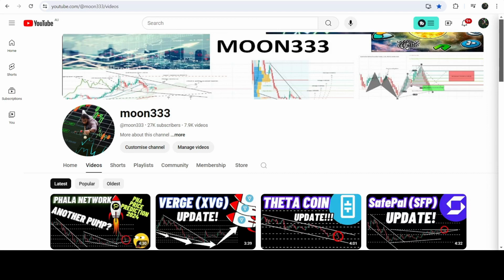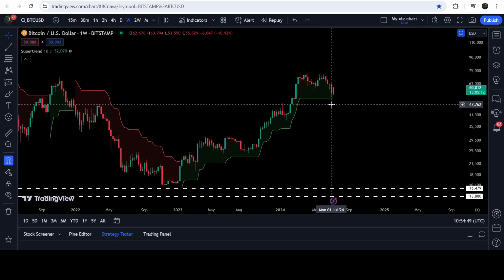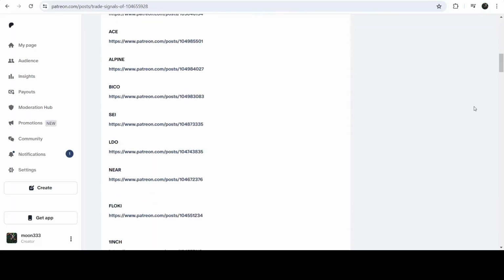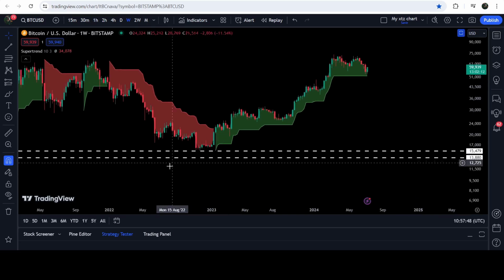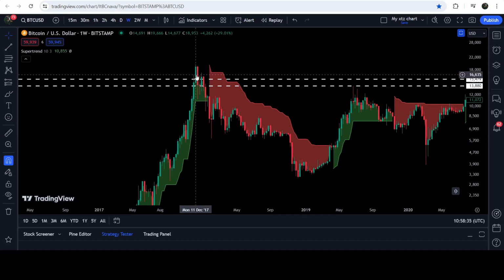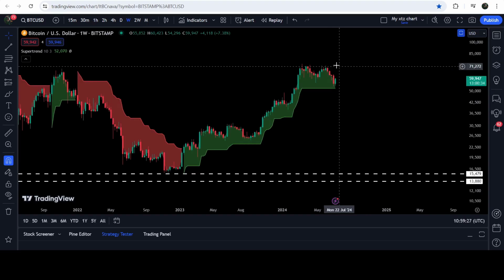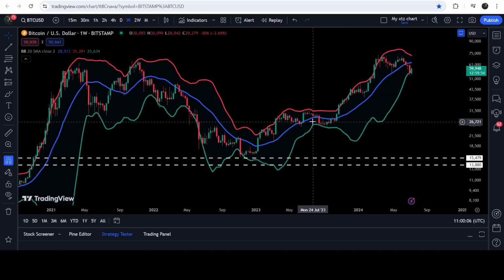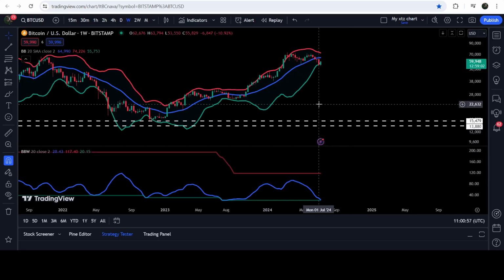Bitcoin Price Prediction Today | BTC Elliott Wave Analysis | Huge Spike Coming!